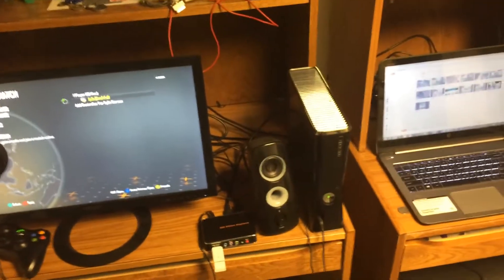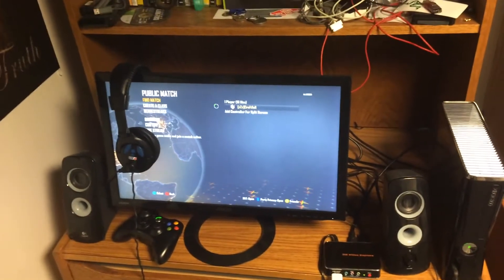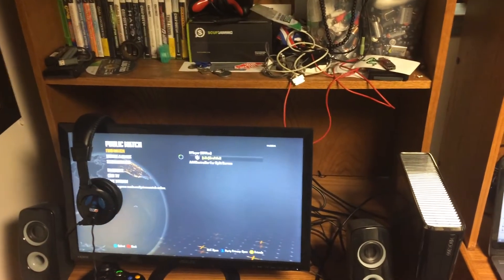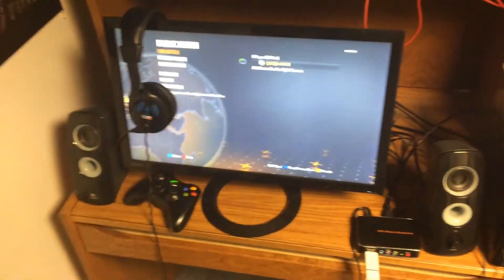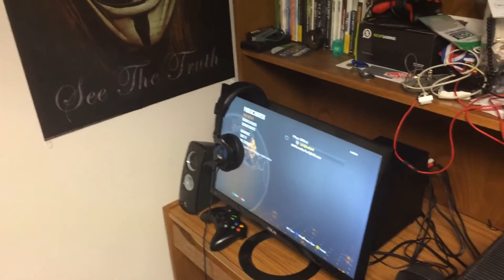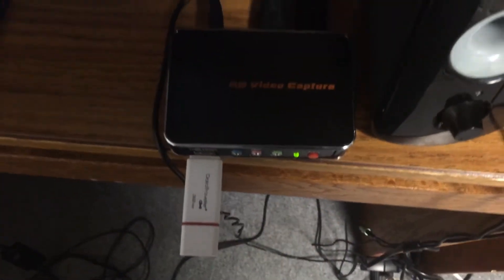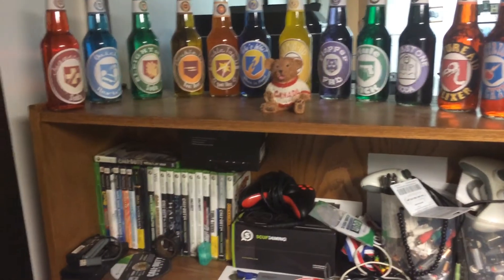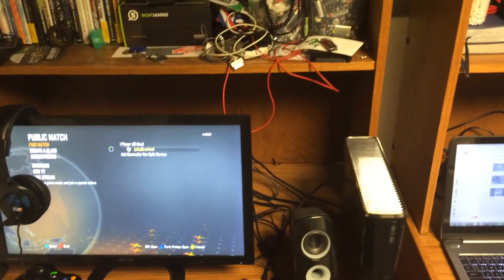100 SUBS!/THANK YOU ALL/SETUP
First off I'd like to thank my subscribers for the amazing support that they give my videos! I'd also like to thank my friends and fam for their help with everything as well! You guys honestly have changed my life! ^_^